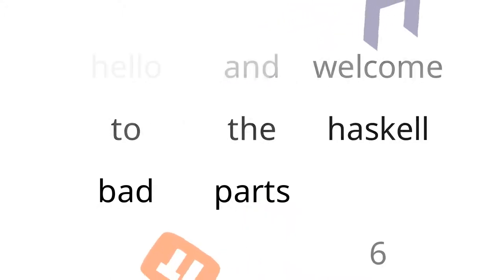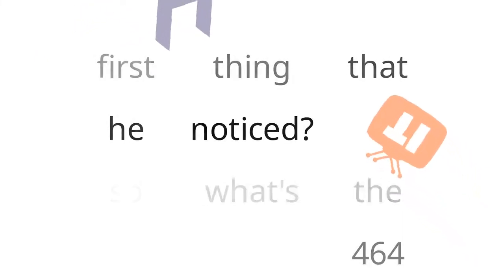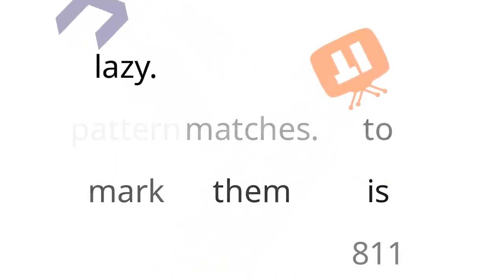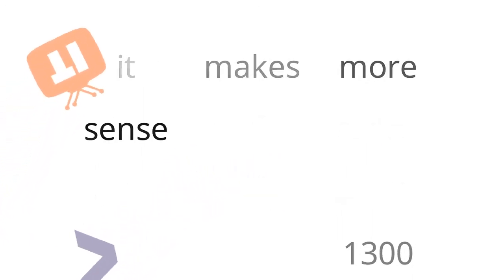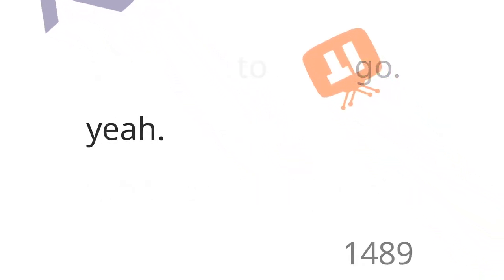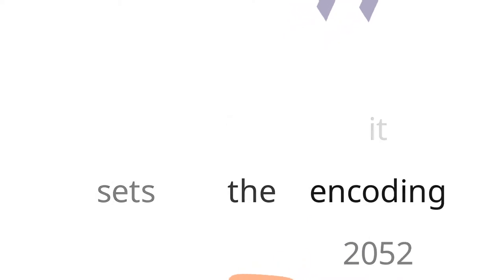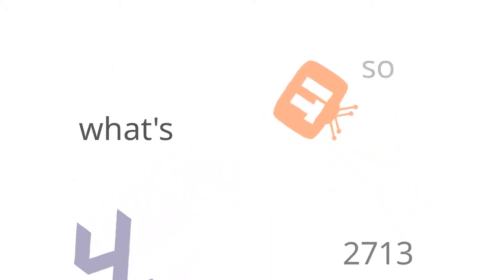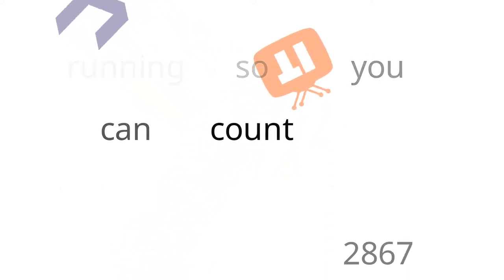Episode 29: Bad Parts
Even well-designed languages have rough edges. Cameron Gera and Taylor Fausak review some of the bad parts of Haskell.